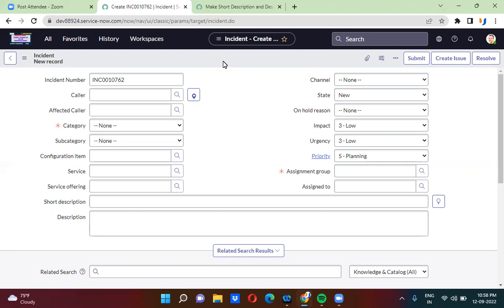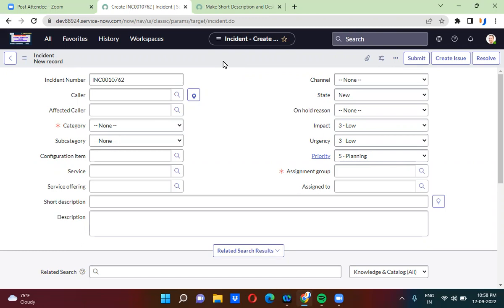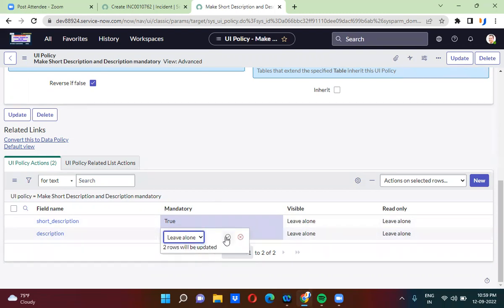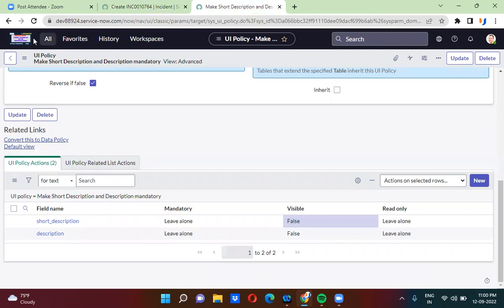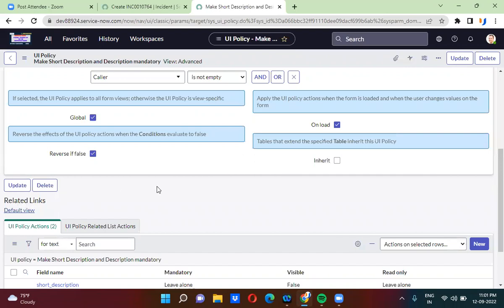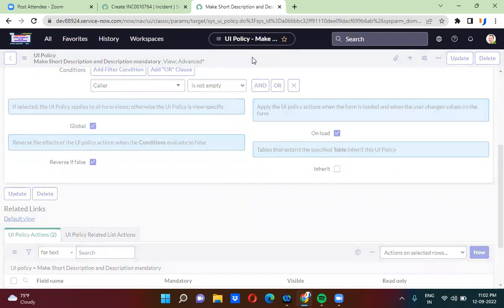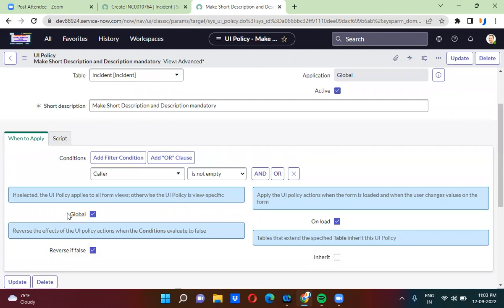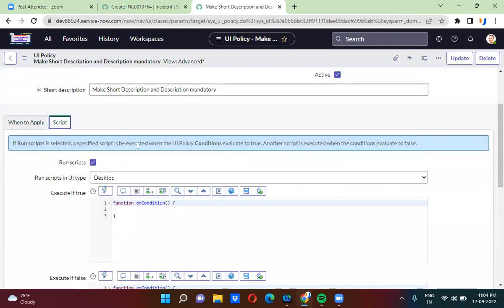Cases where we cannot convert UI policy as data policy in ServiceNow by Uday Gadiparthi